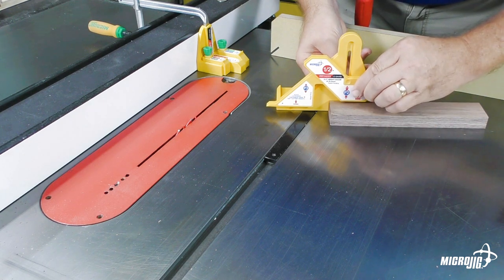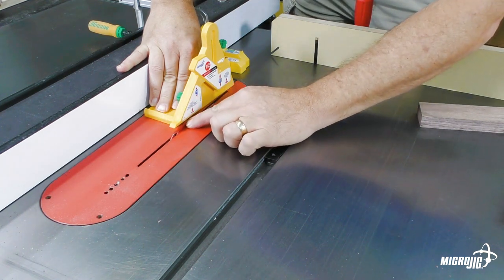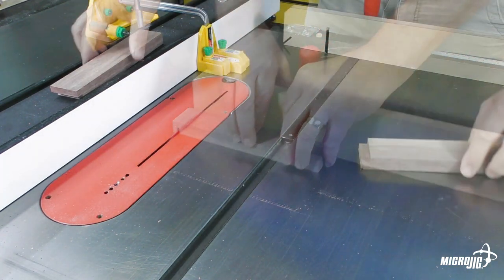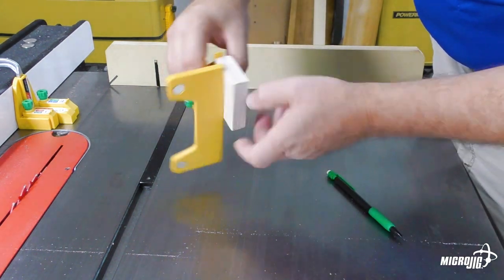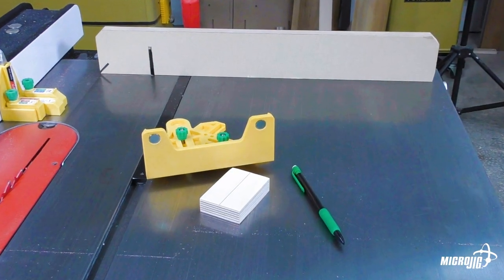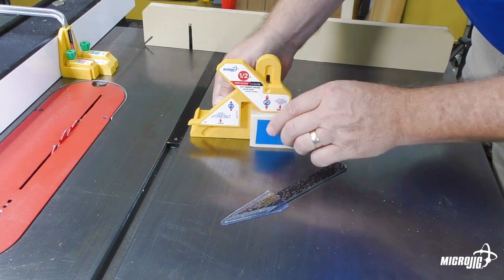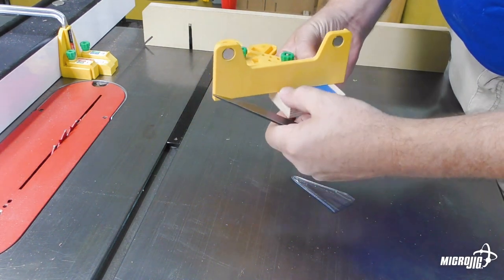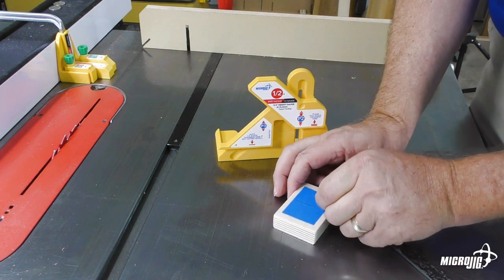FITFINDER 1/2 Guage - Marking Knife Tip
The FITFINDER 1/2 Gauge makes it simple to find the center of stock for resawing. Here is a quick tip on using a marking knife with the FITFINDER.

Watch as Ralph shows you how to set up both.